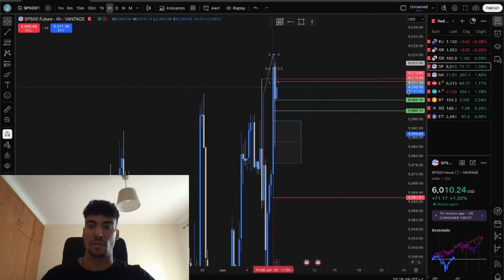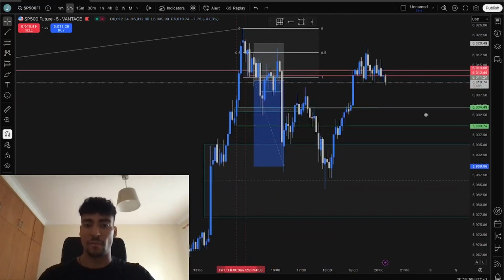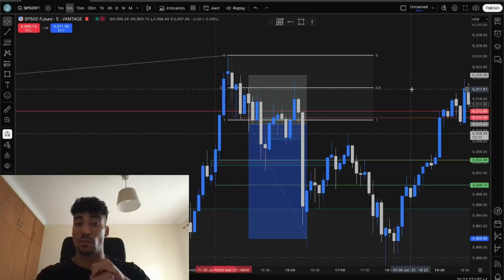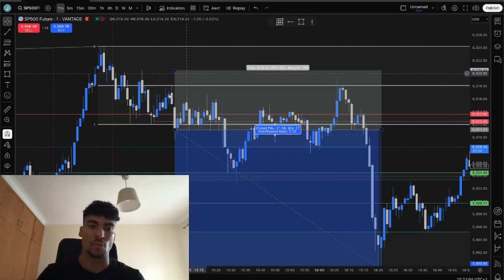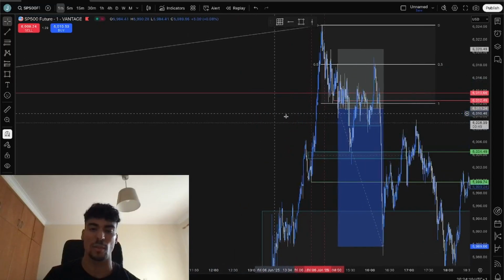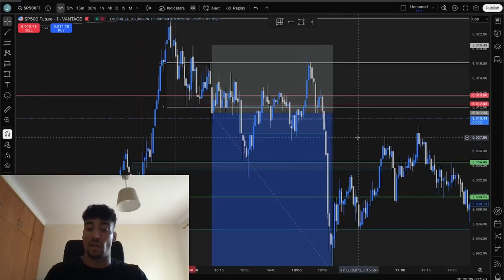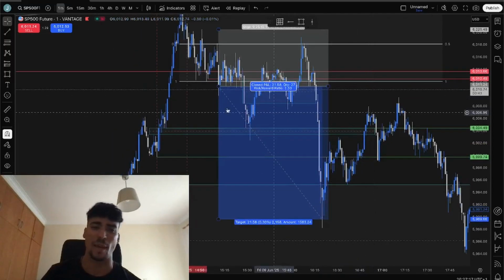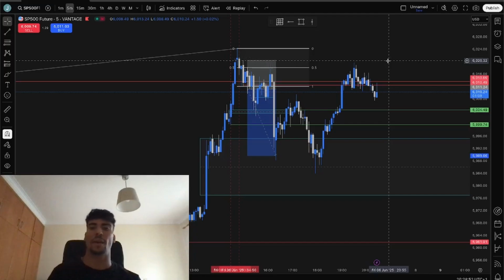Live Day Trading Making $4 (I Went Undefeated This Week)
Sp500 Trade Recap 06/06/2025